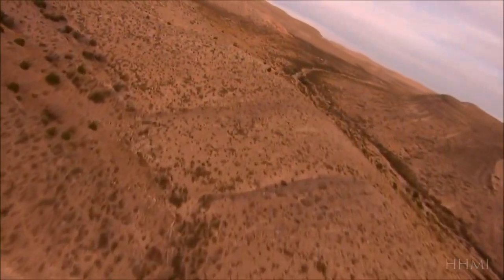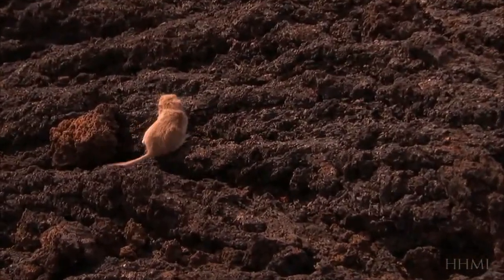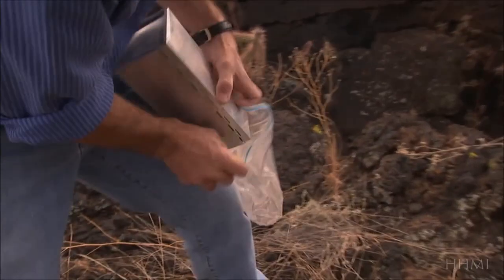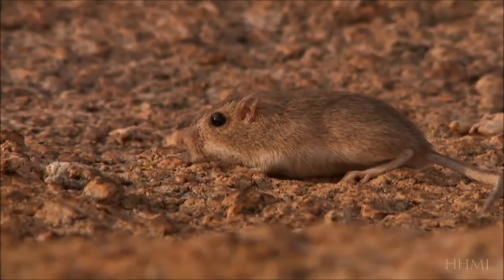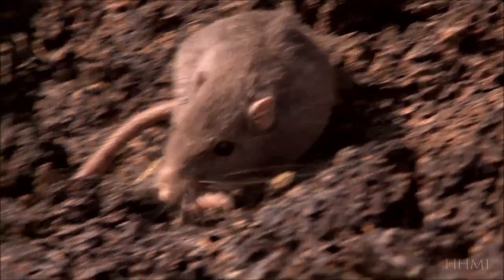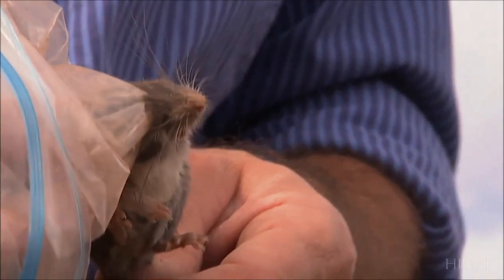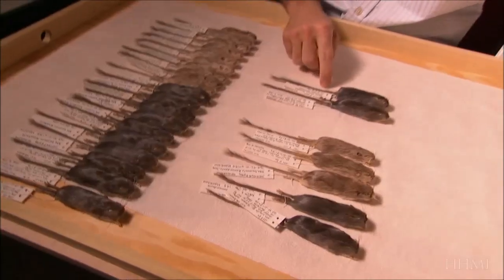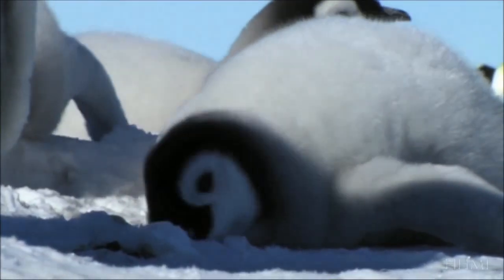The Making of the Fittest: Natural Selection and Adaptation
This HHMI video shows living of the the rock pocket mouse as an a example of Darwin's process of natural selection. Not only is evolution happening right now everywhere around us, but adaptive changes can occur in a population with remarkable speed. This speed is essential if you're a desert mouse living in an environment where a volcanic eruption can reverse selective pressure in nearly an instant. The film features Dr. Michael Nachman, whose work in the field and in the lab has quantified the selective pressure of predators and identified the genes involved in adaptation. In a complete story, from ecosystem to molecules, pocket mice show us how random changes in the genome can take many paths to the same adaptation—a colored coat that hides them from predators.

Many excellent learning resources (including DVD's) are available for FREE